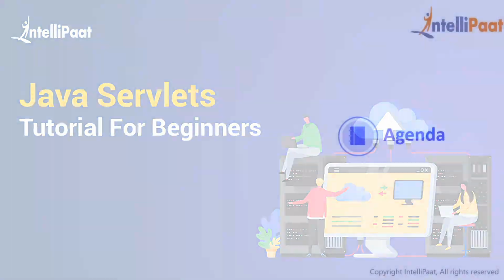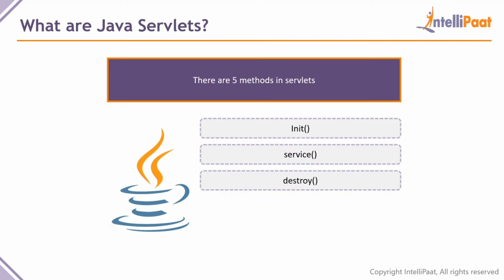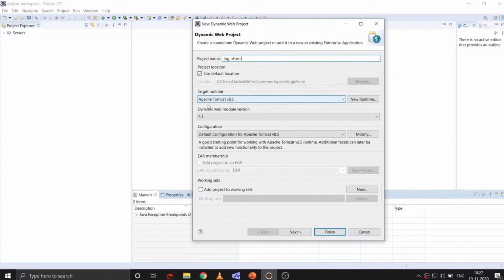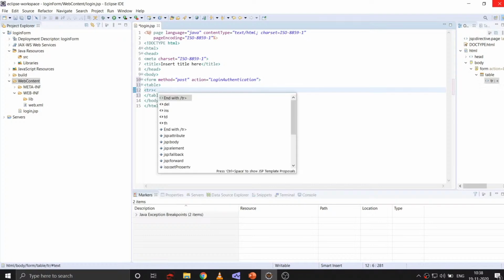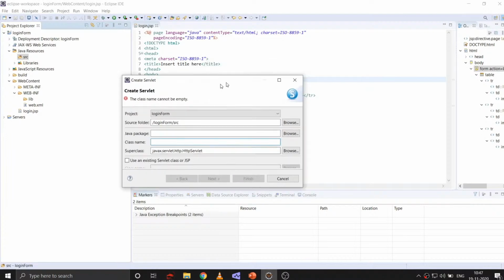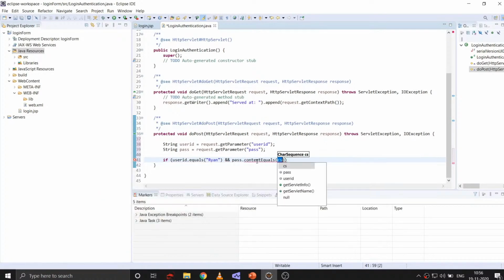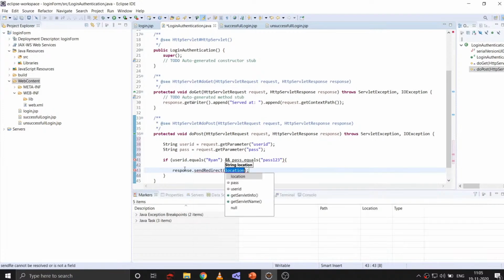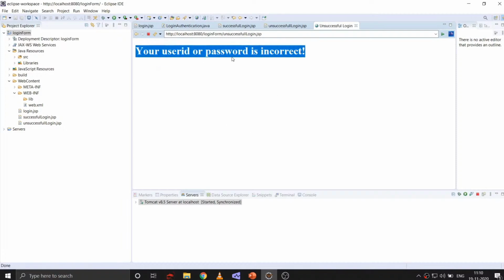Java Servlets Tutorial | Servlet Tutorial | Java Training | Intellipaat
📰 Interested to learn Java Programming still more? Please check similar Java Programming certification blogs

Are you looking for something more? Enroll in our java course & become a certified java Professional It is a 40 hrs instructor-led java training provided by Intellipaat which is completely aligned with industry standards and certification bodies.

Got any questions about java programming? Ask us in the comment section below.
Intellipaat Edge
1. 24*7 Life time Access & Support
2. Flexible Class Schedule
3. Job Assistance
4. Mentors with +14 yrs
5. Industry Oriented Course ware
6. Life time free Course Upgrade

Why should you watch this java tutorial?

Java is an absolute powerful general-purpose programming language which is object-oriented. Java is used widely for developing cutting-edge applications be it for the website or mobile platform. Since java is easy to learn, implement, compile and debug it, it is finding much popularity among some of the biggest software companies around the world. We are offering the top java tutorial that can be watched by anybody to learn what is java. Our java tutorial for beginners has been created with extensive inputs from the industry so that you can learn java easily.

Who should watch this java tutorial?

If you are a Software Developers, Architects, Web Designers or graduates aspiring for a career in java. This Intellipaat java tutorial for beginners is your first step to learn java.

Why should you opt for a java career?

Java is an evergreen programming language that is being used in most of the organizations. You will grab the best jobs in top MNCs after finishing this Intellipaat java online training. The entire Intellipaat java course is in line with the industry needs. There is a huge demand for java certified professional. Hence this Intellipaat java tutorial for beginners is your stepping stone to a successful career!